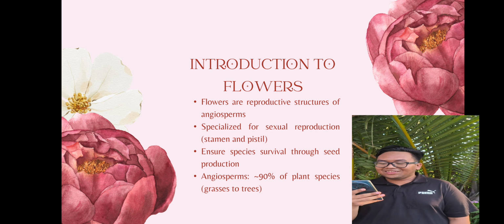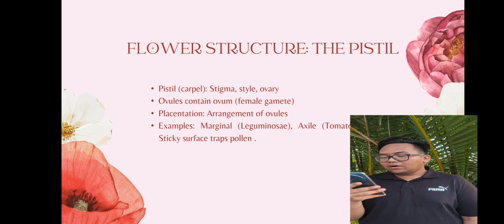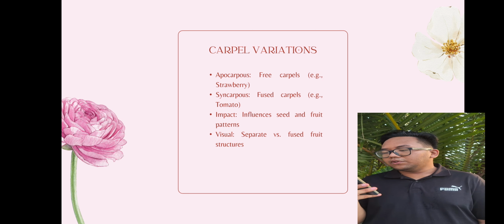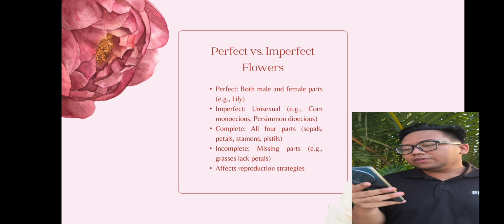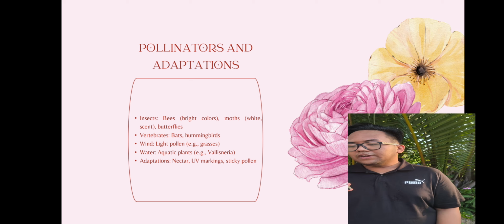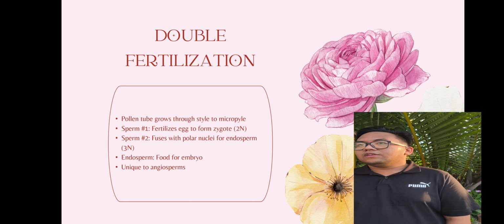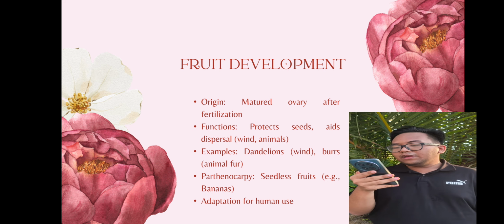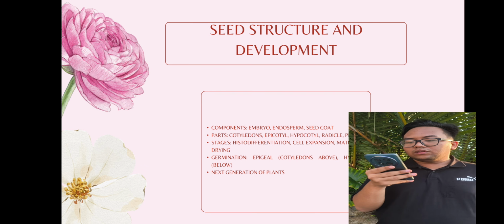Unveiling the Secrets of Flowers: Anatomy, Pollination & Fruit Magic! 🌸 | AGR499 Presentation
🌺 Dive into the fascinating world of plant reproduction with my AGR499 presentation! In this video, I explore the intricate anatomy of flowers, the amazing process of pollination, the unique double fertilization, and how fruits and seeds develop. Recorded on my phone using PowerPoint, featuring a face overlay to guide you through 15 slides packed with insights. Perfect for biology students, plant lovers, or anyone curious about nature’s wonders!📚 Topics Covered:

•Flower structure and pistil details
•Types of placentation and carpel variations
•Pollination by insects, wind, and more
•Double fertilization and fruit development
•Seed structure and germination types